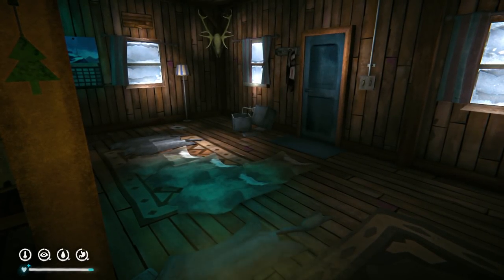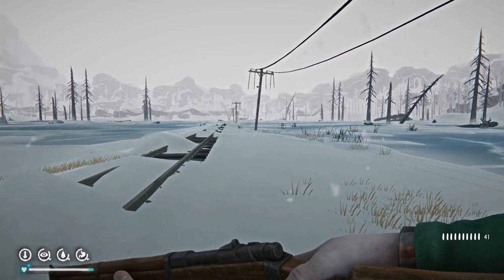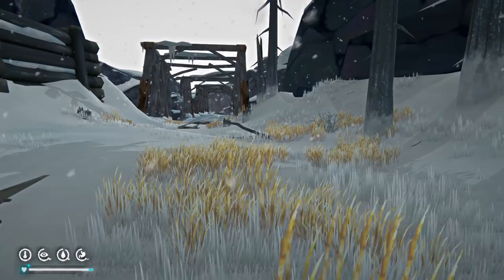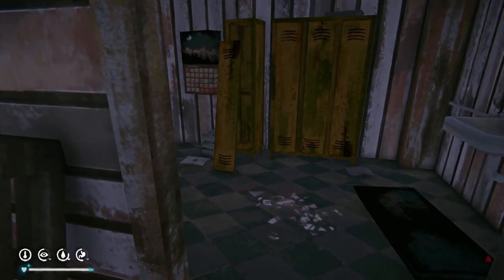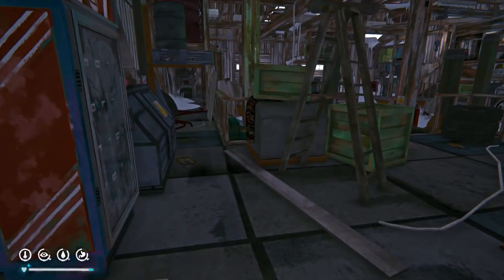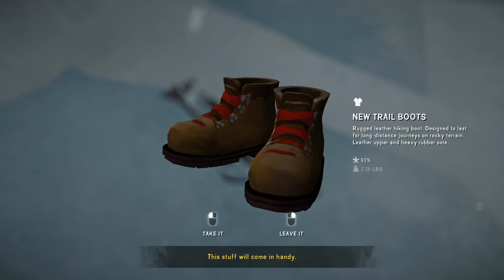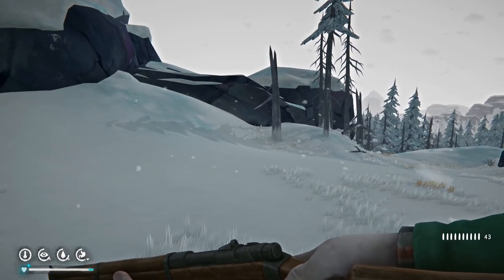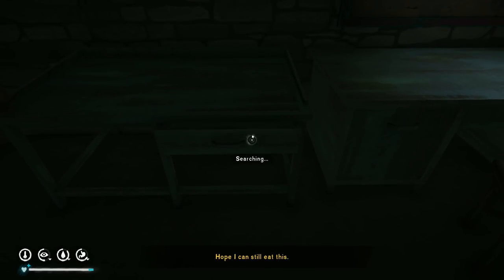No Pants Hunting Lodge | The Long Dark | Winter Survival Mode | Part 16